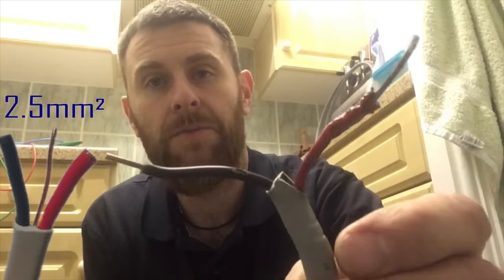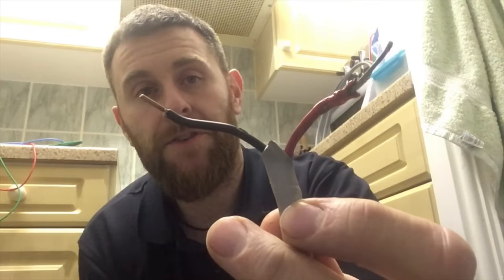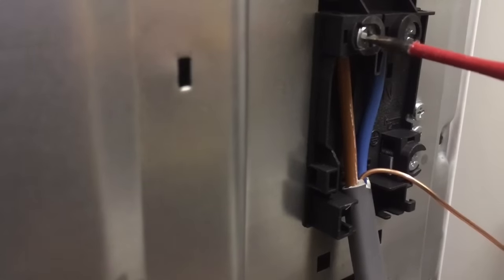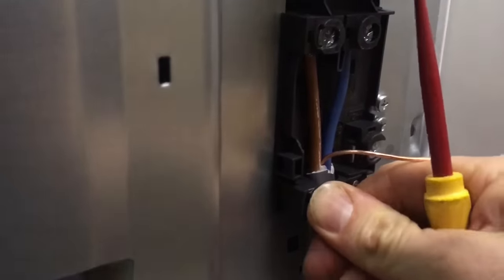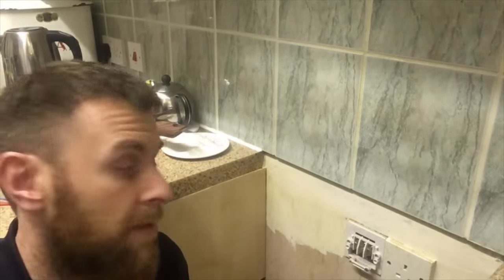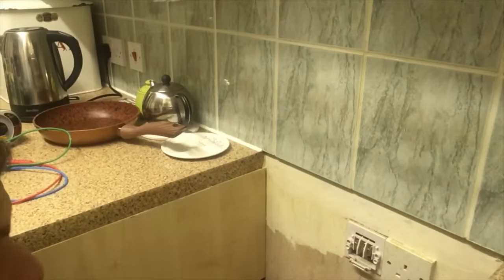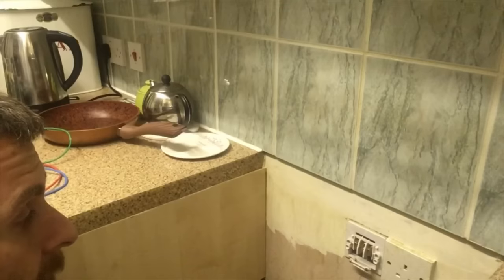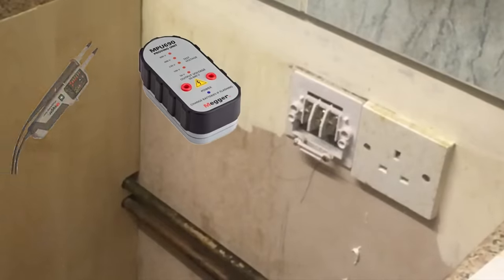On Site with Matt Connecting up a new Cooker and Testing the Circuits Earth Fault Loop Impedance Zs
How to as electrician Matt is wiring up an new cooker in his latest on site with Matt video. Matt connects a new 6mm2 cable to both the cooker outlet plate and the back of the cooker. The video also includes safe isolation, polarity, the earth fault loop impedance tests and shows you how to wire up an electric cooker.

Sadly I (GAZ) deleted the footage when Matt went back with his torque screwdriver to the cooker connection plate.

00:00 - Wiring a cooking up
01:10 - Loose connection causing overheating
03:19 - Connection on the cooker
05:18 - Connecting a new cable to the cooker
12:06 - Safe isolation of the cooker circuit
16:04 - Connecting the new cooker to the cooker circuit
20:18 - Testing sequence
20:59 - Earth fault loop impedance test (Zs test)